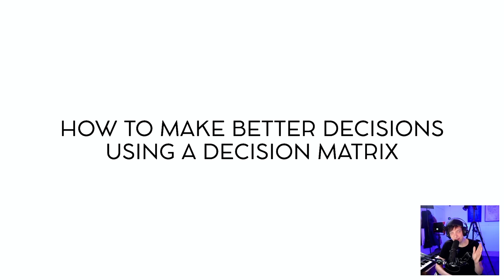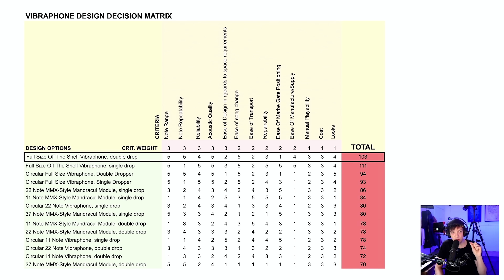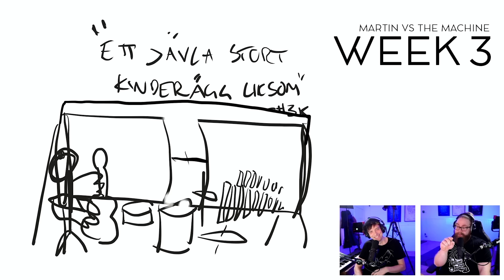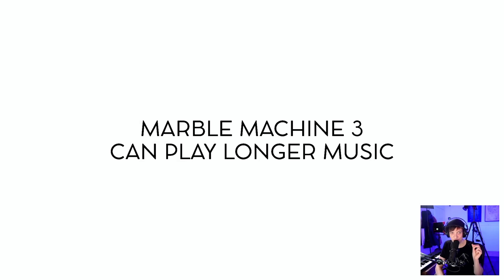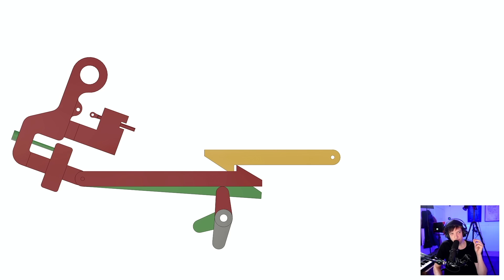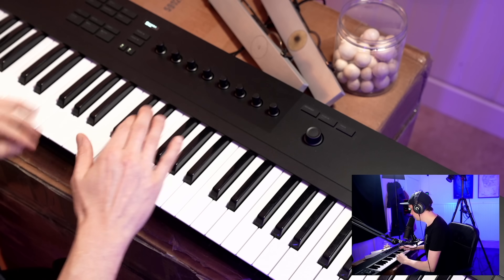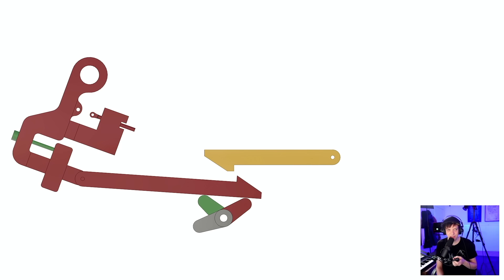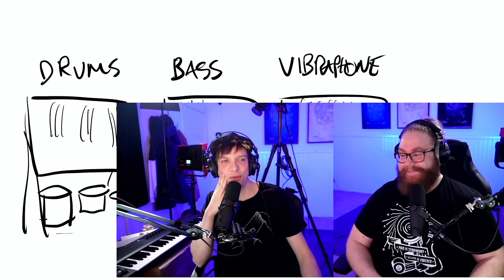How To Make Better Decisions Using A Decision Matrix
- Week 3 summary - Martin Vs The Machine

Upload Your MM3 Design Suggestions, ideally in 1920x1080 pixels, to the correct category below:
Accepted filetypes: Images, CAD STEP, CAD F3D, CAD F3Z, GIF, Mp4, Mov
Don´t share memes or fanart here, only images related to engineering and design.
Put your credit name into the image, not in the filename.
Do not share private information. We will share your submissions publicly

As Carl Sagan put it in “Pale Blue Dot”, we are all living on a very small tiny dot in space.
With the Pale Blue Dot perspective, we could build a better future without war over arbitrary nation borders.

Support Humanitarian aid in Ukraine Through Red Cross Ukraine
Thank you to all the moderators!
However, we will strive to read and read out any interesting messages regardless of if they are super chats or not. We will not read out all super chats. We thank everyone for the support regardless!